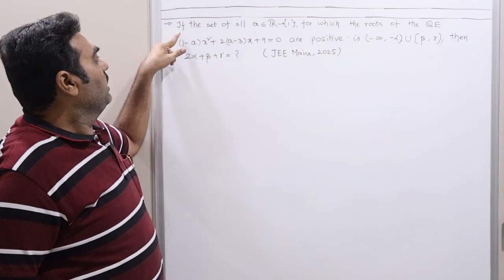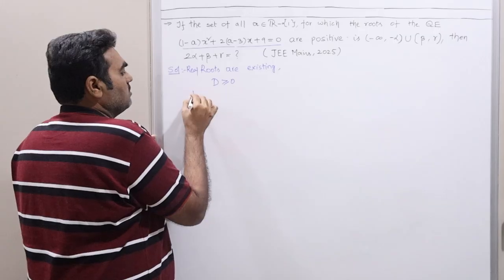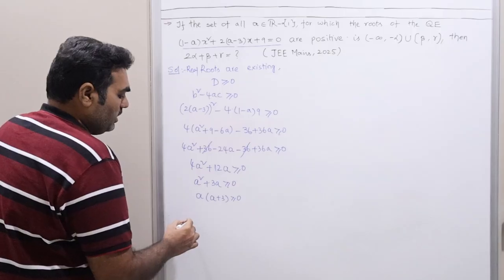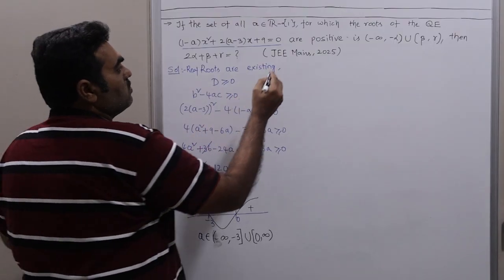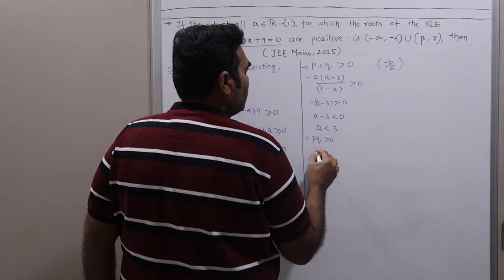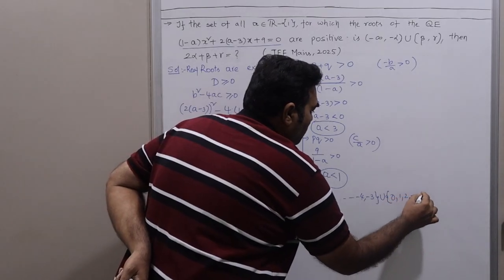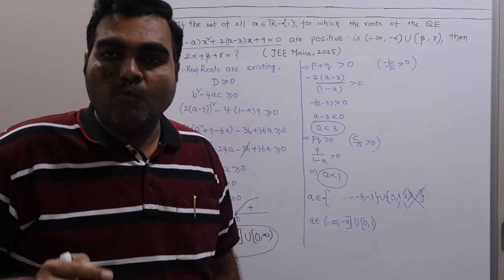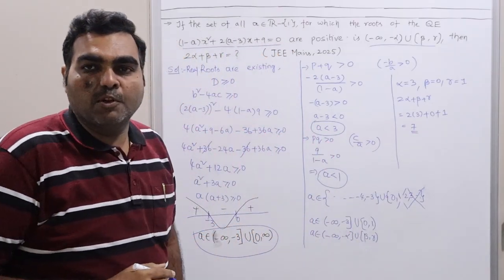Quadratic Equations Explained Like Never Before 🚀 | Solved Examples | Dr. Sreenivasulu Tupakula